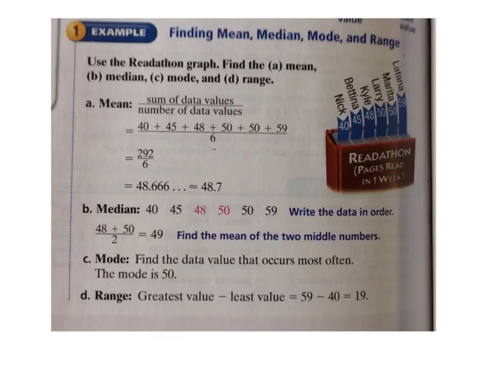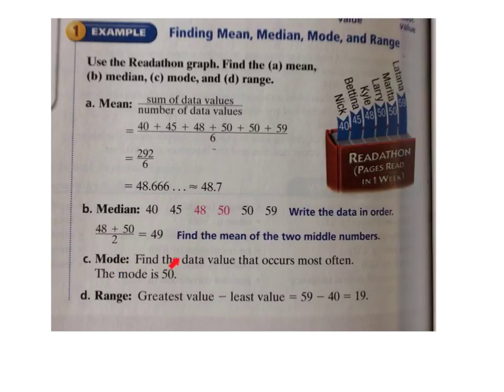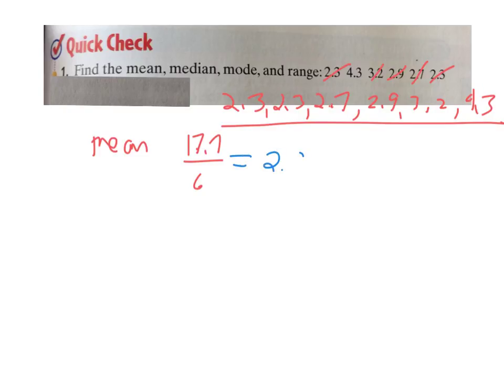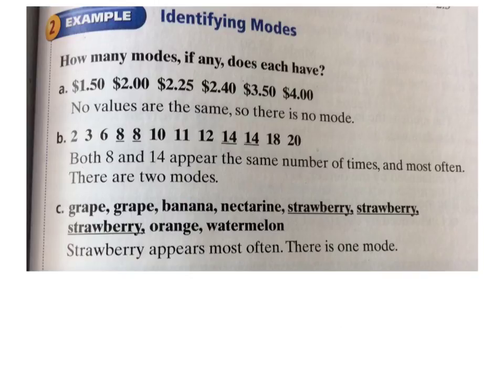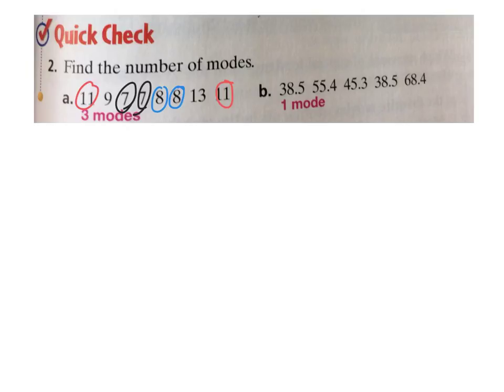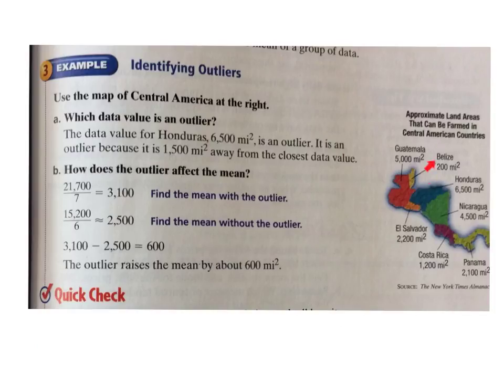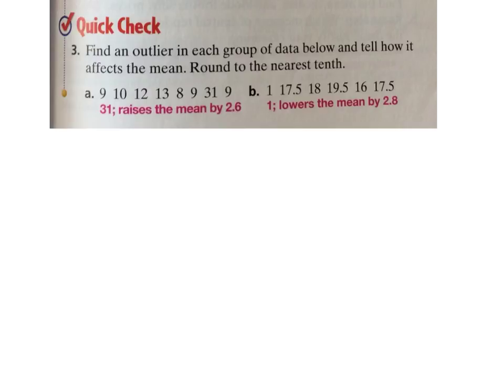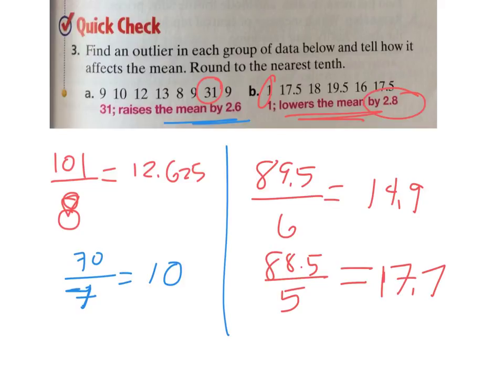pa mean med mode day 1 examples